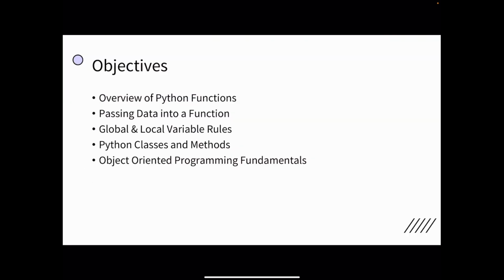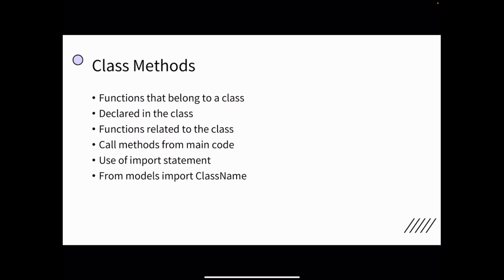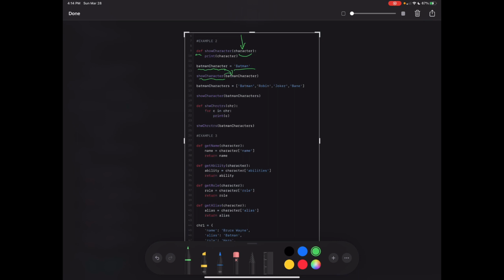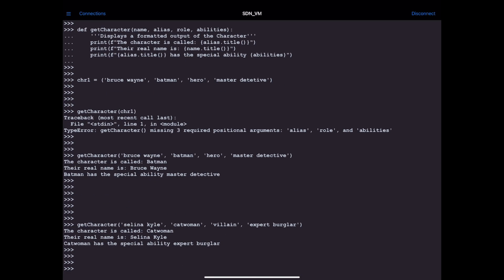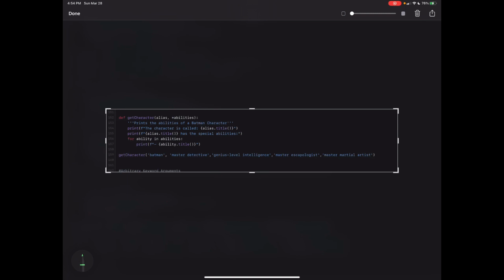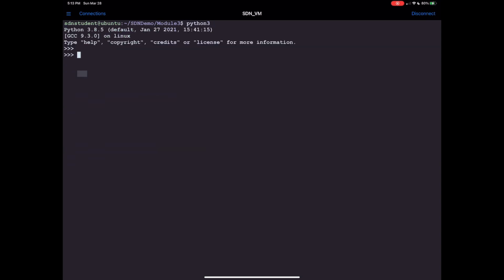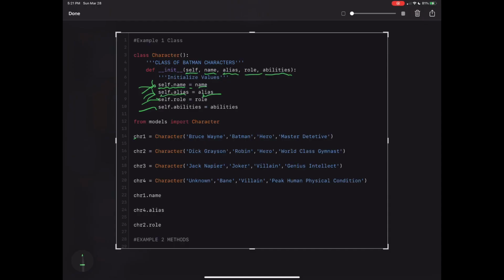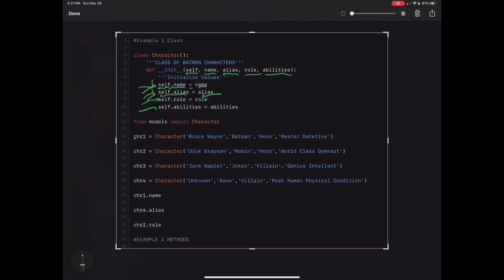Object Oriented Programming with Python